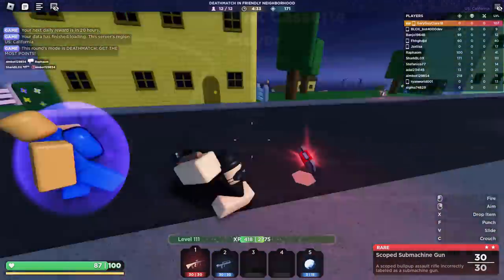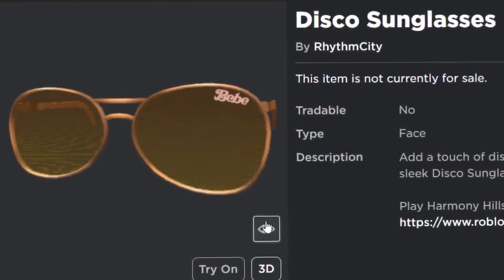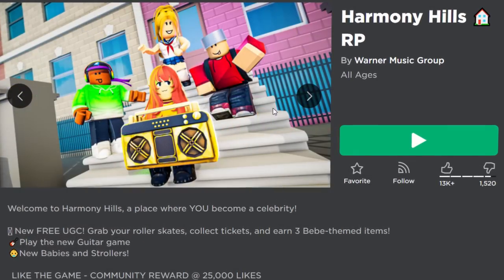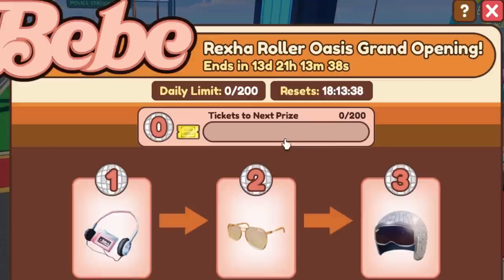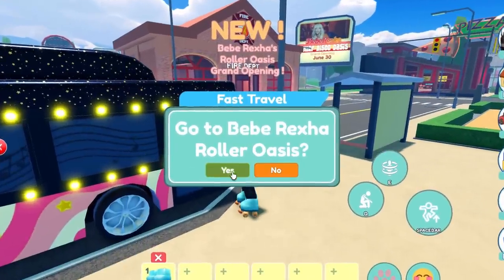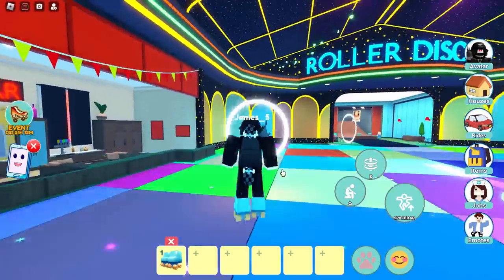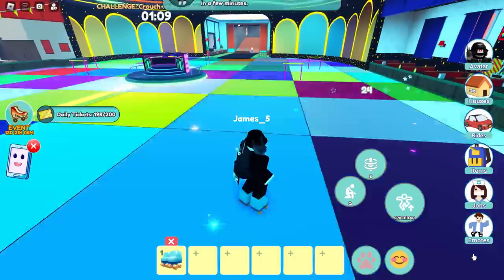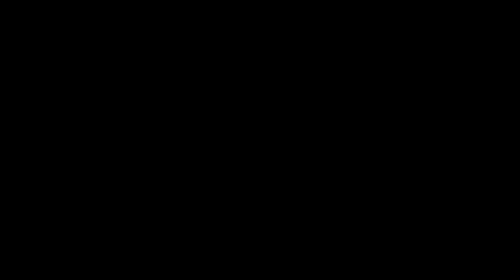FREE ACCESSORIES! HOW TO GET Pink Cassette Player, Disco Sunglasses & Disco Ball Helmet! (ROBLOX)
How to get the new 3 prizes from the Harmony Hills 🏠 RP Roblox event!